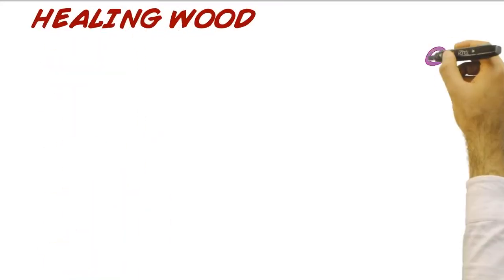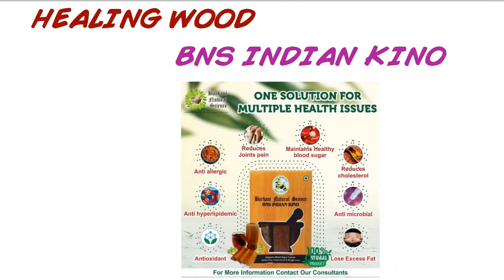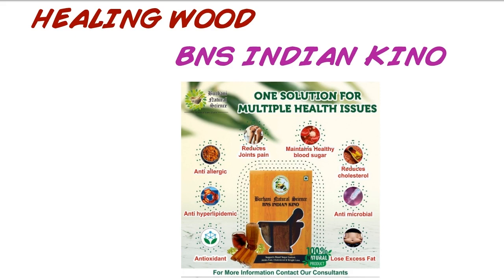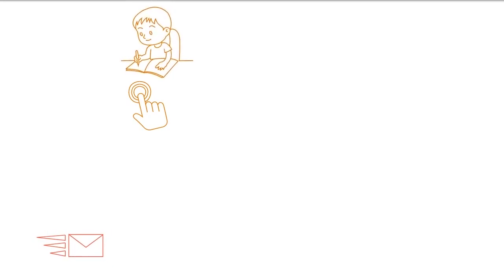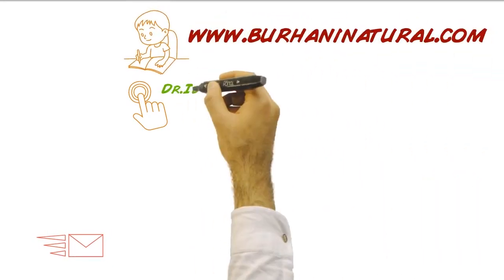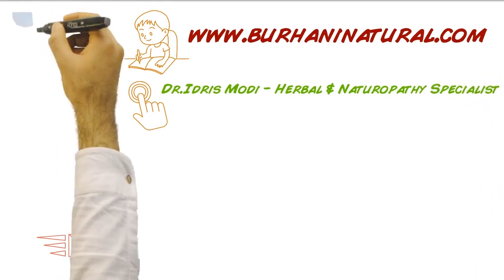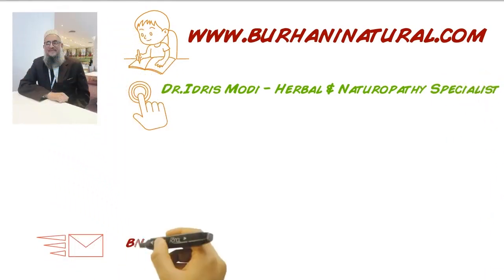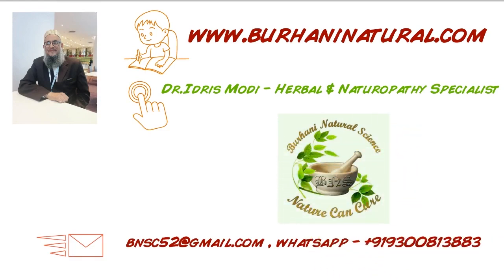Reverse your Diabetes Naturally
BNS INDIAN KINO WOOD -
ONE SOLUTION TO MULTIPLE HEALTH ISSUES